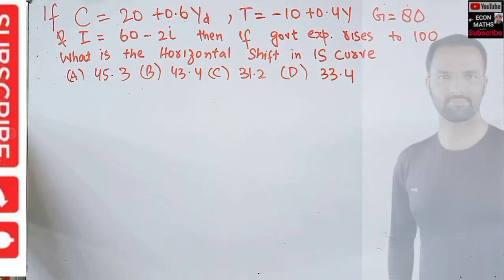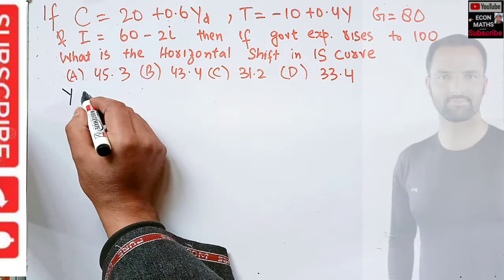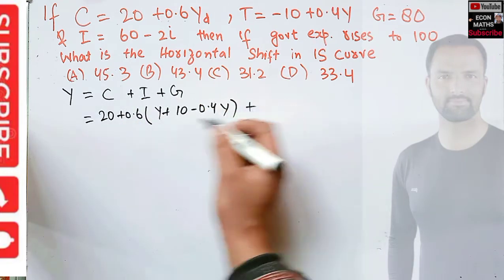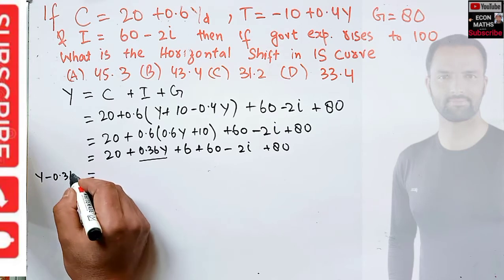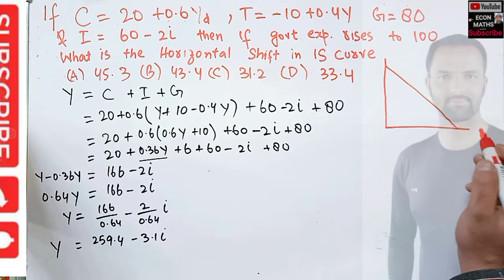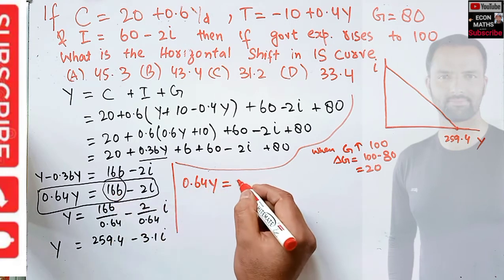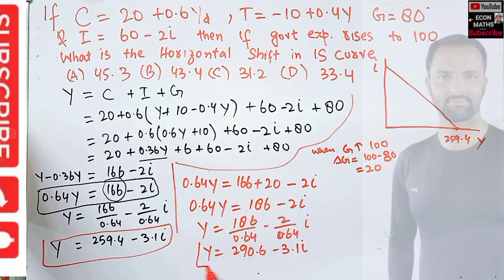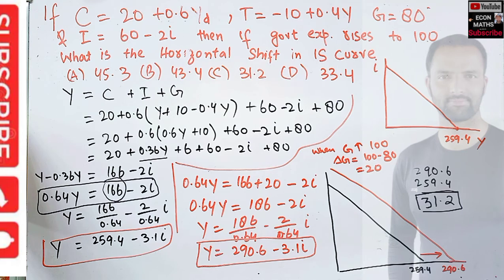IfC=20+0.6Yd ,T=-10+0.4Y,G=80 & I=60-2i then if govt expenditure rises to 100 find shift in IS curv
If C = 20 + 0.6Yd , T = - 10 +0.4Y,G = 80 and I = 60 - 2i then if government expenditure rises to 100, find horizontal shift in IS curve ?
The IS curve shifts right (left) when C, I, G, or NX increase (decrease) or T decreases (increases).

Mathematical Economics

Microeconomics

IS-LM MODEL